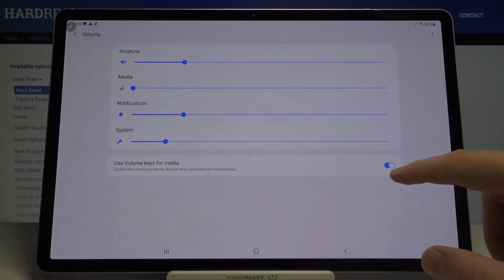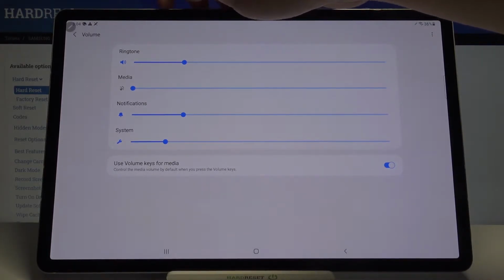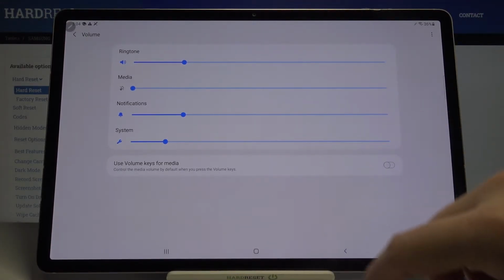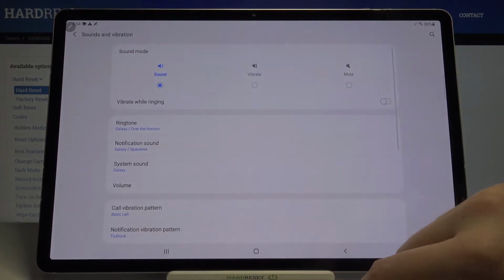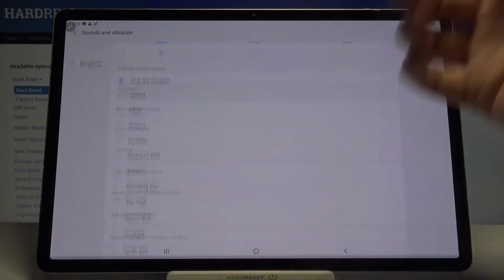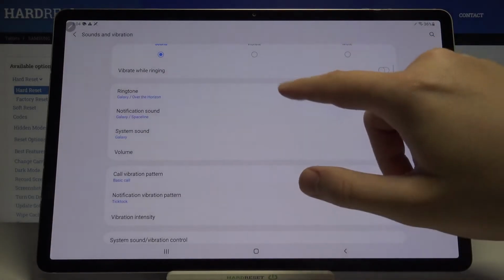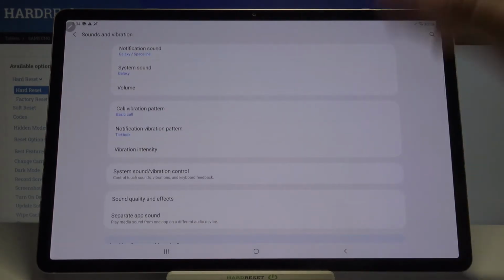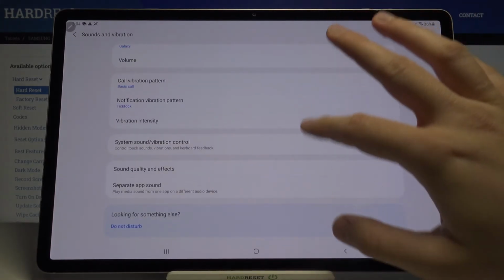How to Locate Sound Configuration on SAMSUNG Galaxy Tab S7+ - Sound Adjustment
Learn more about SAMSUNG Galaxy Tab S7+:
Today we will be sharing some tips about sound configuration on your SAMSUNG Galaxy Tab S7+ device. Find out the instructions to easily access the sound settings panel to set up the best sound quality. Let’s discover an easy way to use the preconfigured sound presets and adjust the bass effects. If you are trying to improve the sound quality on your SAMSUNG Galaxy Tab S7+ device, then here’s what you should know about it.

How to change sound settings on SAMSUNG Galaxy Tab S7+? How to adjust bass in SAMSUNG Galaxy Tab S7+? How to volume up high tones on SAMSUNG Galaxy Tab S7+? How to setup best sound quality on SAMSUNG Galaxy Tab S7+? How to use preconfigured sound presets on SAMSUNG Galaxy Tab S7+?